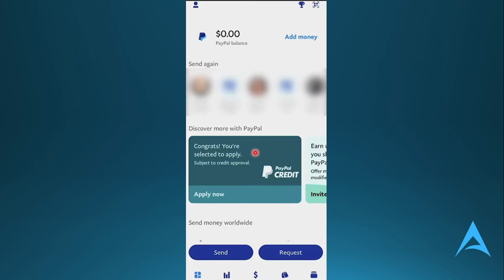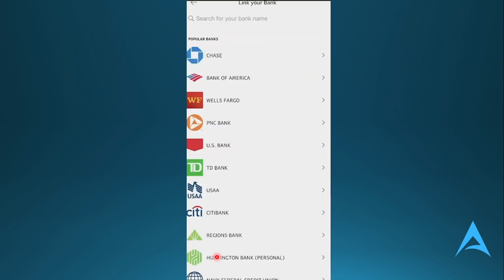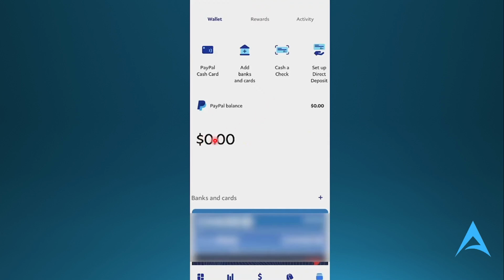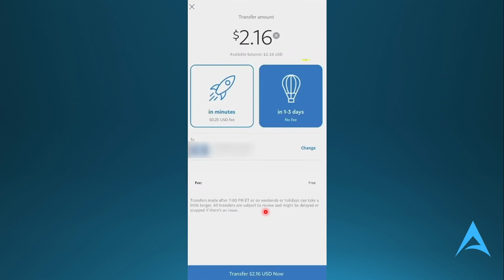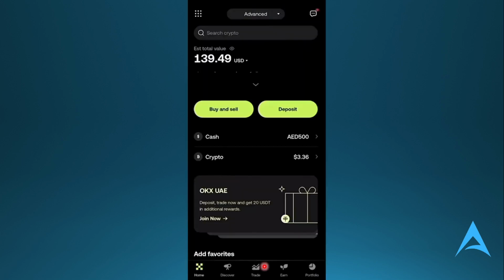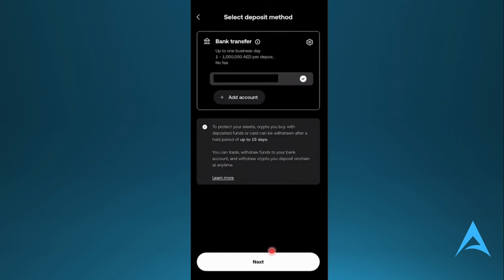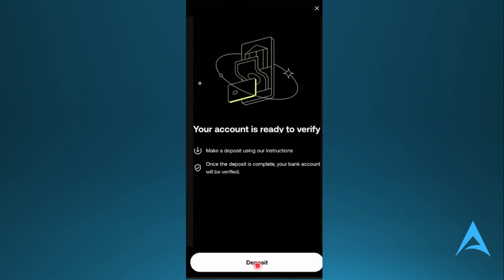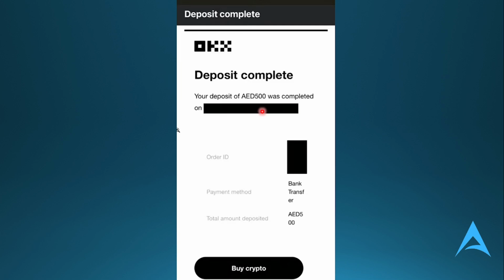How to transfer money from PayPal to OKX (Step by Step)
This tutorial shows you how to transfer money from PayPal to OKX, including how to withdraw money from OKX to PayPal, and how to transfer money from OKX to PayPal securely and efficiently.

Tips for successful transactions and avoiding common issues

Understanding transfer times and potential fees